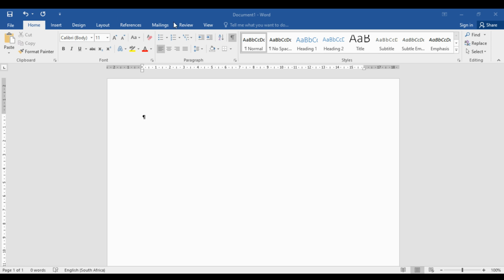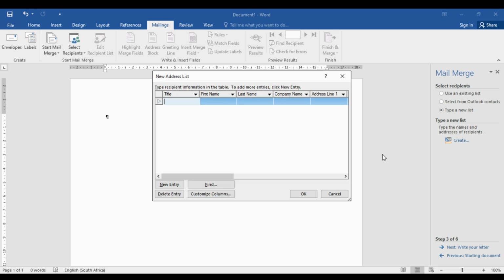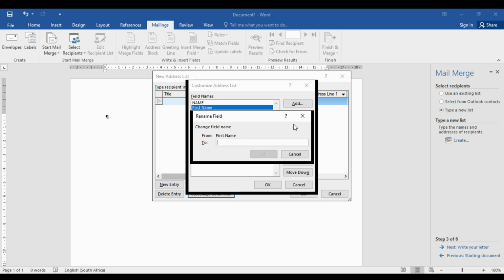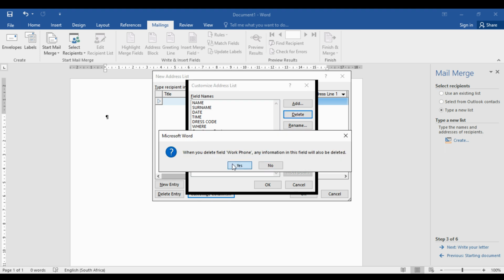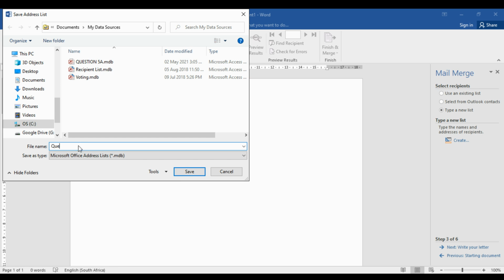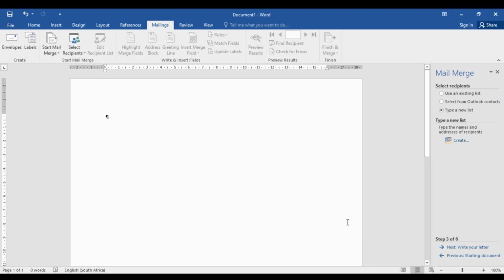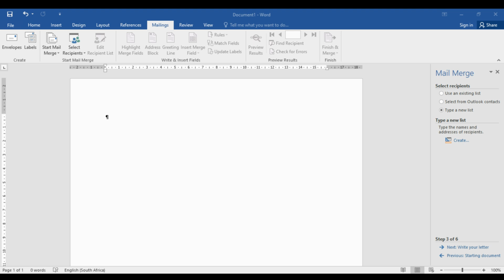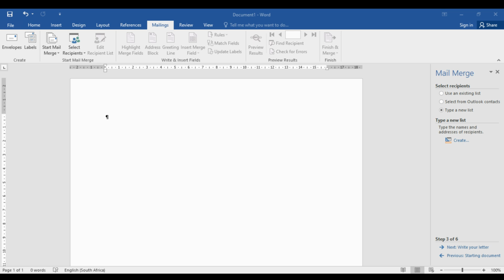M A I L M E R G E